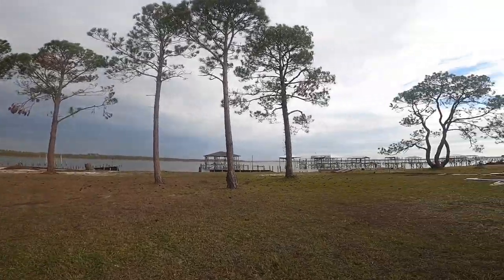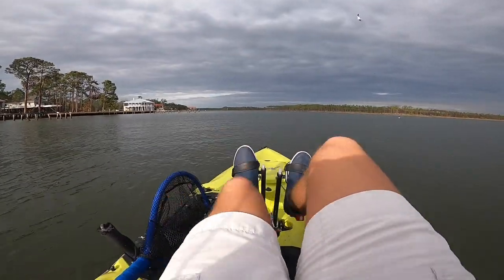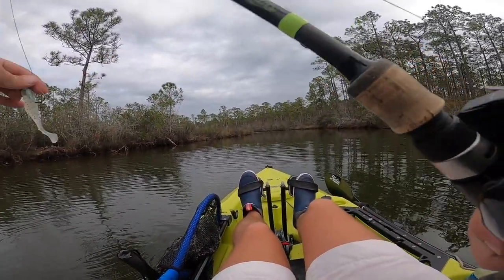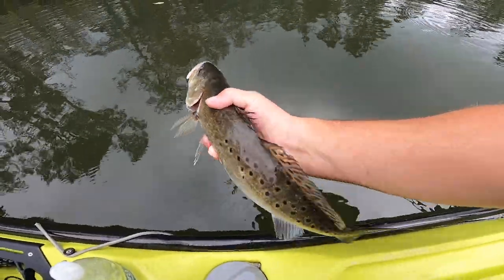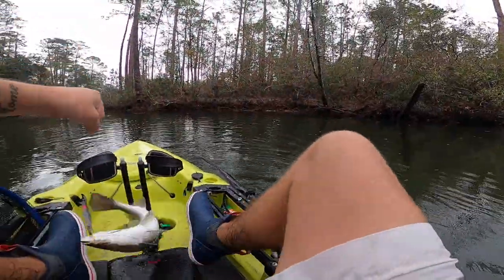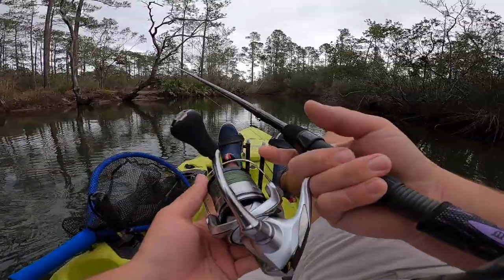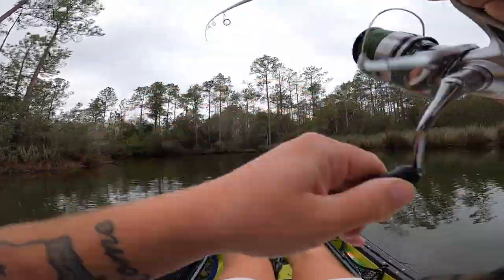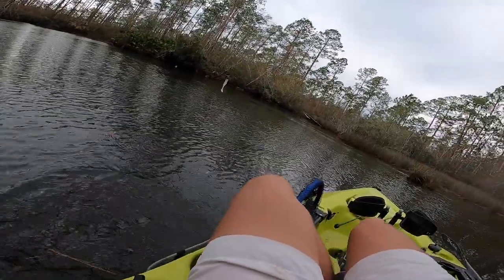HOW TO CATCH WINTER TIME SPECKLED TROUT | Alabama Kayak Fishing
This is absolutely my favorite way of catching/fishing for Spotted (Speckled) Sea Trout this time of year on the Alabama Gulf Coast. I love going up in these beautiful creeks and catching these fun, hard fighting fish. A kayak is the best way to get up in these rivers and fish. I'm using a Rapala Ripstop and a Z-Man Chatterbait paired with a Saltwater Assassin paddle tail.

THANKS!!

LINE:
Power Pro Super Slick 8 V2 15lb.

LEADER:
Seaguar Blue Label 20lb Fluorocarbon Leader